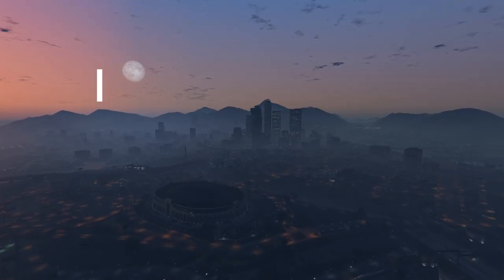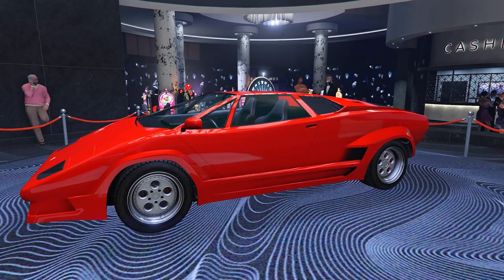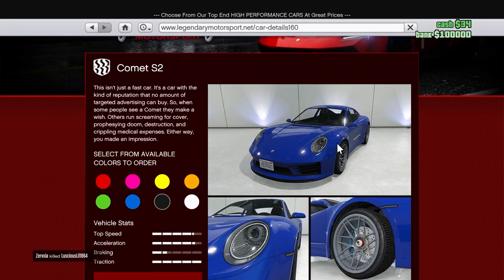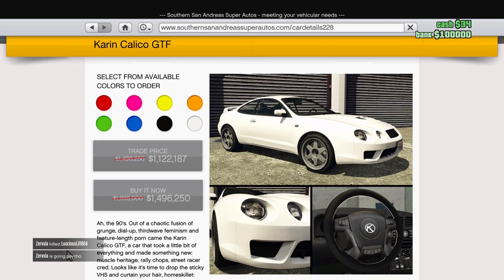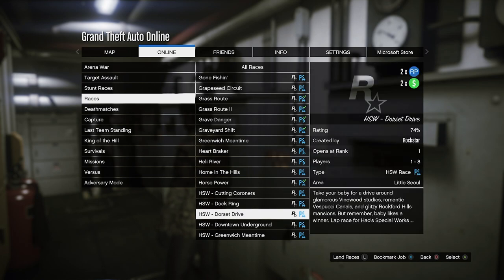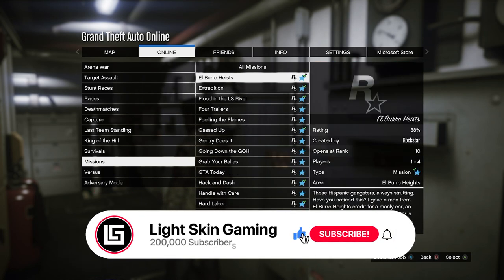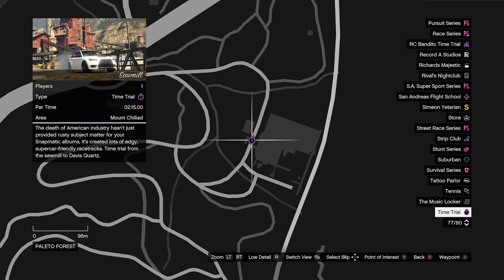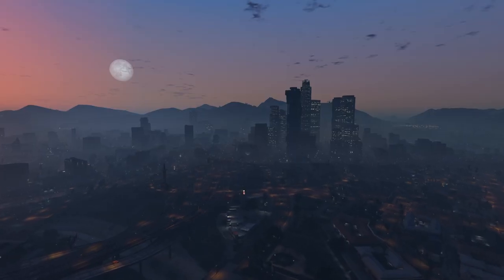How To Make Money In GTA 5 Online This Week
How to make money in GTA 5 online this week! GTA 5 Online has several ways to make money fast for solo players that are beginners. This week includes 2x money and RP in HWS Races & 2x $ and RP on Madrazo missions.

This week's time trial has been renewed so you can cash in 100k by beating the Saw Mill time trial in under 2m 15s.

This week's podium vehicle is the Torero

The Sales of the Week:

Watch the video lol!